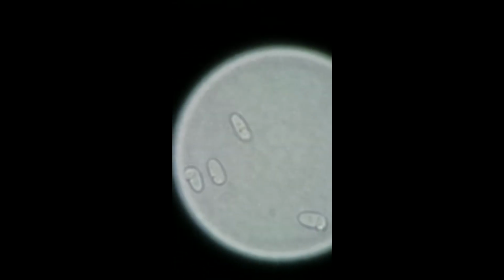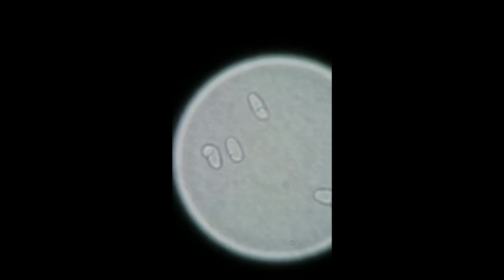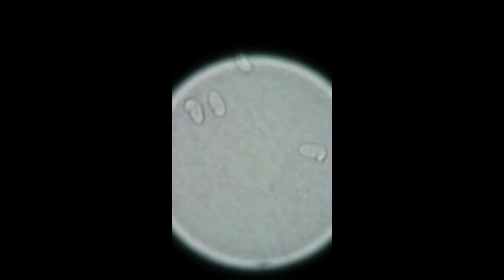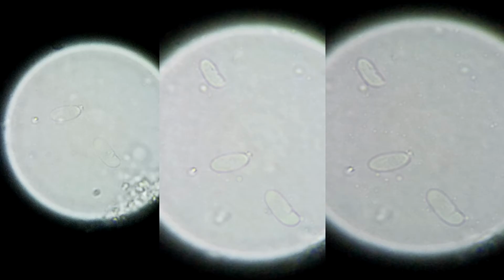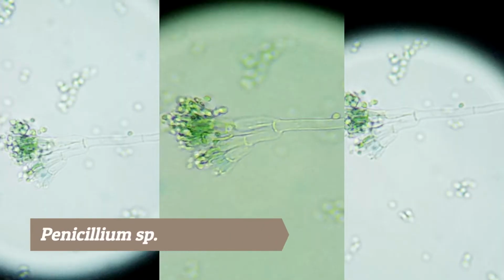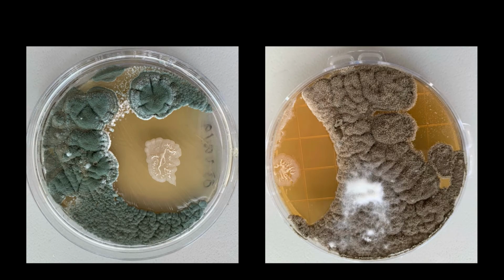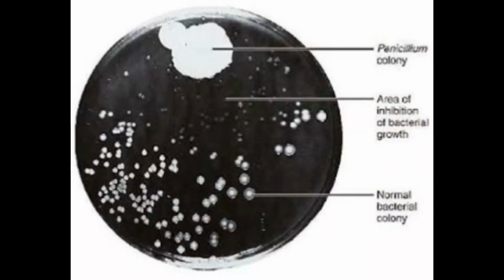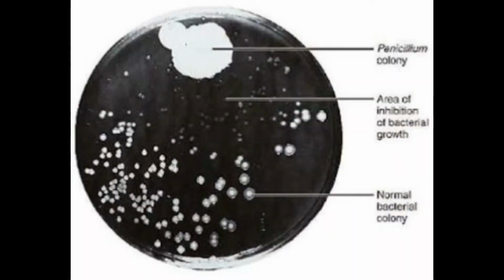Antifungal Agents: A plate like Fleming's...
In this video I show you how a filamentous fungi's growth gets inhibit by another organism. We show similarities of what Fleming's plates show have looked..